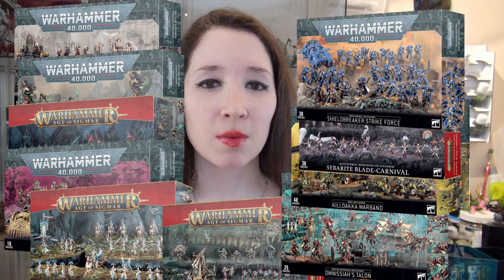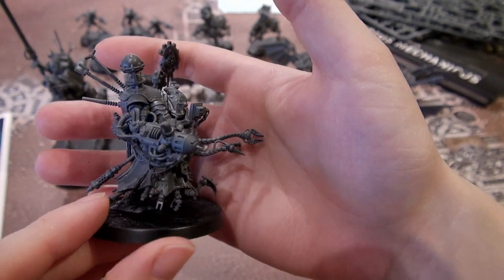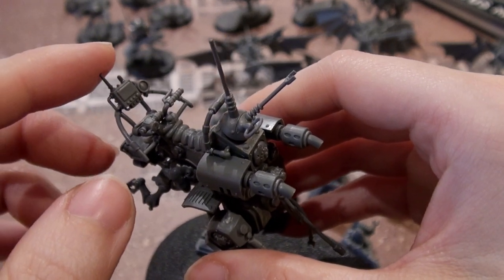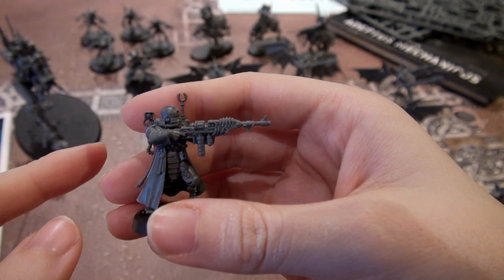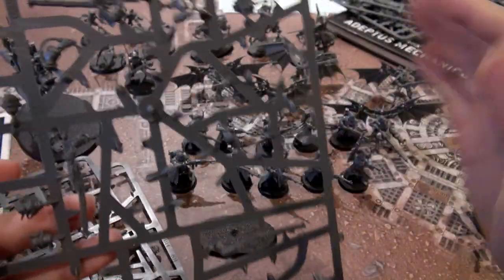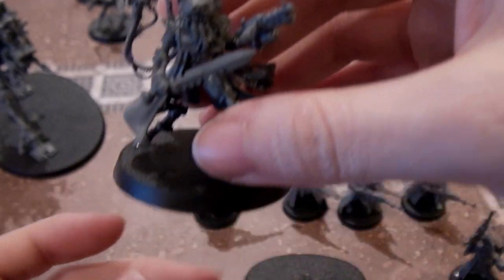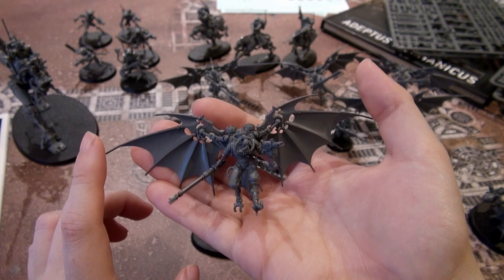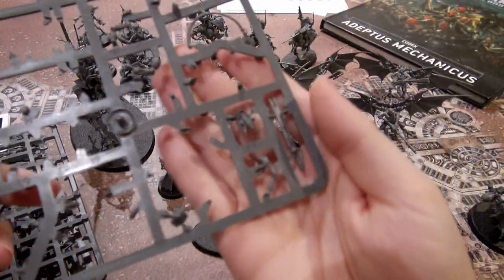Adeptus Mechanicus Battleforce Assembled! Omnissiah`s Talon for Warhammer 40K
Naomi displays the models of the Adeptus Mechanicus Omnissiah`s Talon battleforce, discussing assembly options, magnetization options, and any difficulties possibly found while assembling these fiddly fellows, for the sci-fi skirmish game Warhammer 40K, developed by Games Workshop.

Would you like to give a tip for the hard work?  A coffee?  A suit of armour?  Thank you! :)